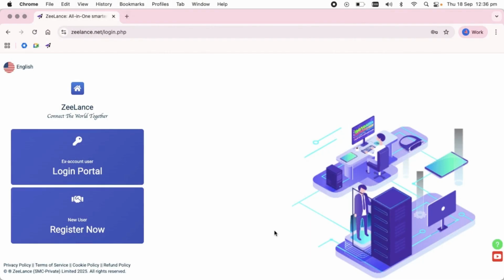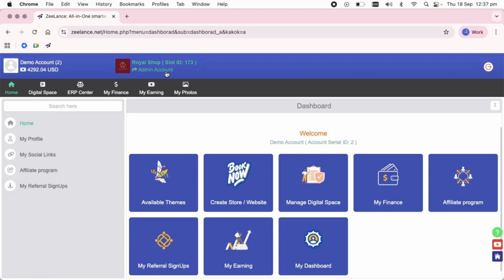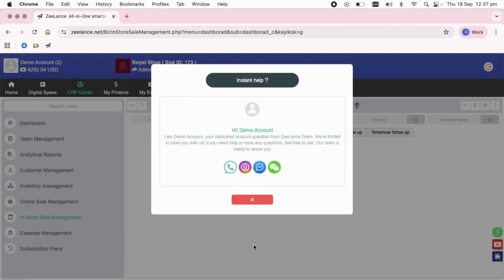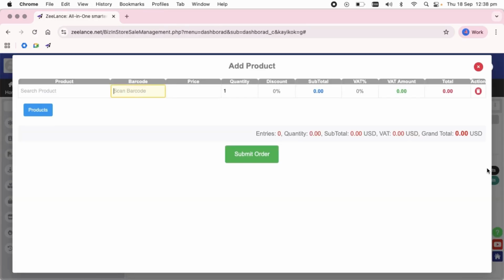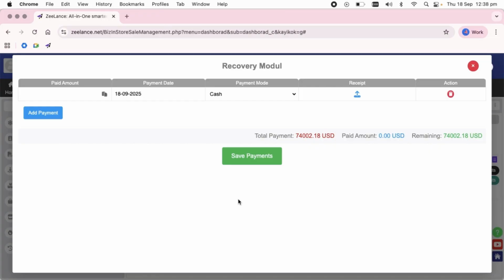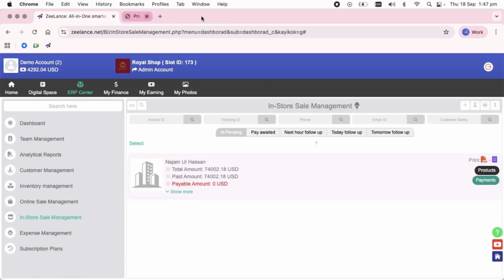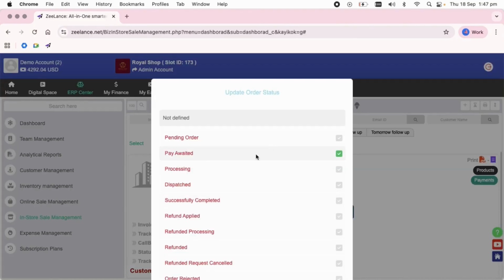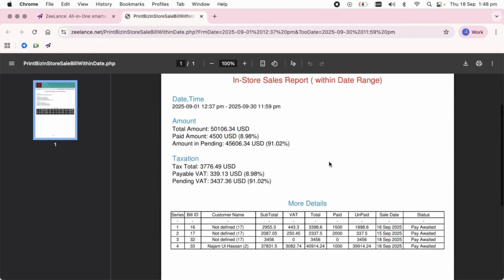How to Manage In Store Sales With ZeeLance POS System | ZeeLance Pro Tutorial (11)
Dear ZeeLancer, in today’s tutorial, we will learn how to use the ZeeLance software on the Point of Sale (POS) system for in-store sale management without installing any code on your device. To understand the process, click on Login, enter your username and password, and press Login. Once you are logged in, you can see your connected business at the top of the header section. Make sure you have an active role in that business, either as Admin, Manager, or BS Account. A BS Account refers to the Buyer or Seller account that has limited access only to selling at the POS terminal and no access to the dashboard, revenue, or other confidential files of company. In contrast, the Admin has full access to use the ERP system of the connected business and can add or remove anyone from the team at any time. For POS system integration and running, click on ERP Center and go to In-store Sale Management. If you are visiting for the first time, make sure your barcode scanner is configured with the system properly. To do this, click on the Help icon and select Instant Help. Scan each of the barcodes from your scanner in the same sequence; once done, close the windows. Now, to start generating an in-store sale order, click on the Plus icon. Here, according to your store configuration, default values for each field are already set, like invoice type and invoice mode. enter customer phone/email/name to sort out it form existing customers if the order belongs to one, or if it is a new customer, just enter their phone number and proceed. If you do not want to assign the order to a customer, keep “0” as default. You can also add any special remarks related to that order. Click the Done button, and it will generate an order for your customer. To add products to the newly created order, click on the Product button and start scanning your store products purchased by the customer. The system will read and match the barcodes inside your store data and continue billing automatically. If the product name column turns red, it means the product is already expired, and if the product price column turns red, it means you are selling below the threshold price and at a loss. You can scan and add all purchased products one by one, or if a single product is purchased multiple times, you can adjust its quantity. Once done, click Submit Order, and instantly the payment recovery module will open. Here you can define the payment amount, payment mode, and upload receipt if available. Suppose partial payment is received, enter the amount here; if fully paid, click the Paste icon to clear the bill; if not paid, leave it empty. Then click Save Payment. Once saved, it will automatically print the thermal receipt from your printer. Click OK and proceed with the next order. If the thermal receipt fails to print automatically, you can print it manually by clicking on the Thermal Receipt icon. For complete A4-size billing, click on the PDF icon, and it will generate the complete bill with details of each product sold and the total payment. You can also click Add Product to edit, update, add, or delete a product from the bill and click Submit Order again. Update payment details as per the new order and click Save Payment.

Furthermore, you can click on the Show More option where you can directly call the customer, send an SMS, or message them or reach them on their WhatsApp number. You can also select a payment recovery date to ensure smooth business operations and receive real-time alerts for pending recoveries so you can reach customers as per their commitments for faster recovery. Order status can also be changed from here. Scroll down to view the customer details if needed. For your company’s revenue and audit, click on the Print icon in the top corner where you will find multiple options such as Company’s Current Overdue Recoveries, Company Total Sale within Date, Client Current Overdue Recoveries, or Total Sale to Client within Date. Suppose you click on Company Total Sale within Date, select a date range, and click the Print button; it will give you an overall business detail for in-store sales, such as total paid and pending revenue for your company. In the same way, you can check the ledger of any customer at any time within a selected date range or track overdue recoveries to make the process faster and more efficient.

With ZeeLance, everything is just one click away. From creating in-store orders to generating receipts, updating payments, or reviewing company revenue and overdue recoveries, the system provides you with complete control at your fingertips. Anytime, anywhere, ZeeLance levels up the game and ensures smooth and professional business management for all merchants.